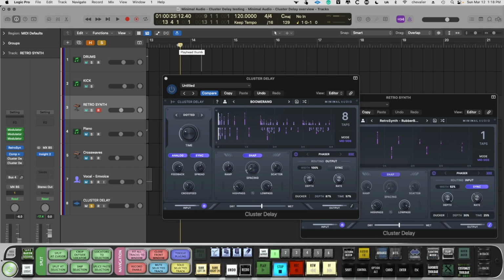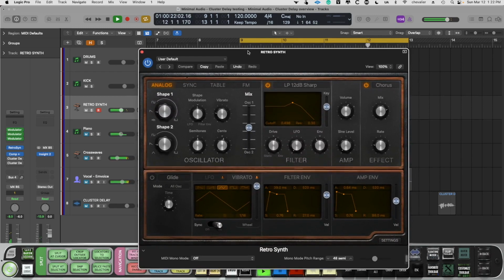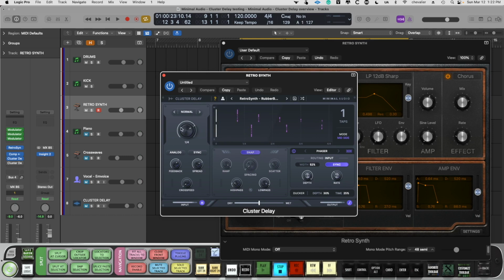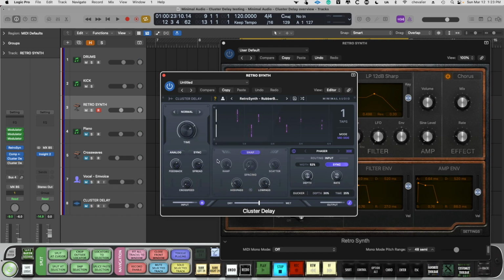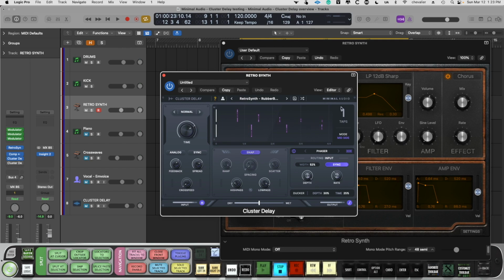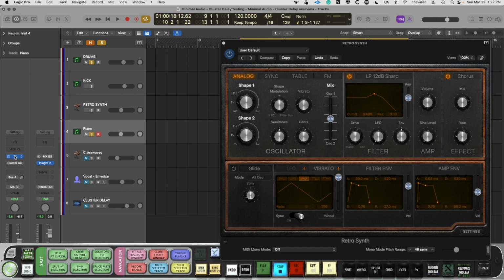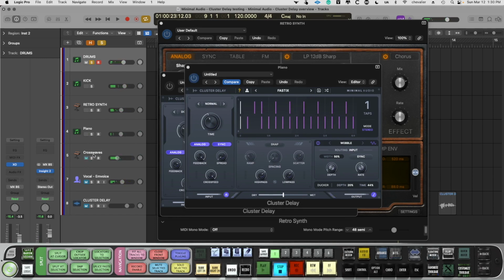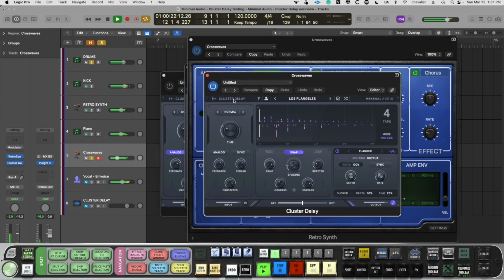Minimal Audio Cluster Delay Review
A short review of Cluster Delay by Minimal Audio